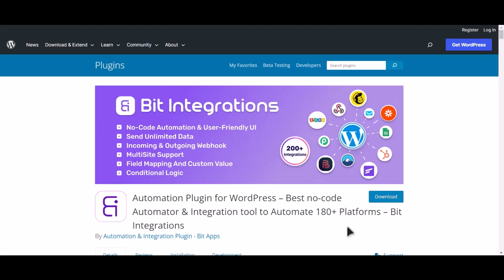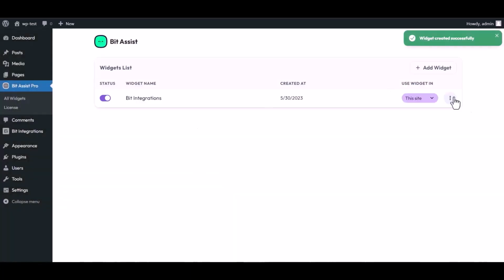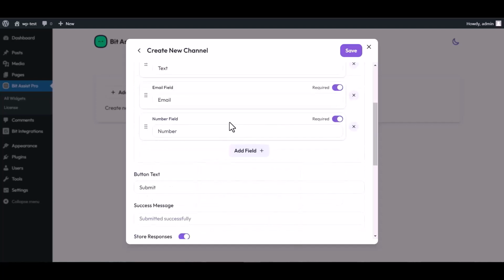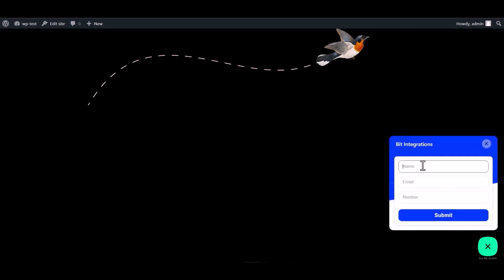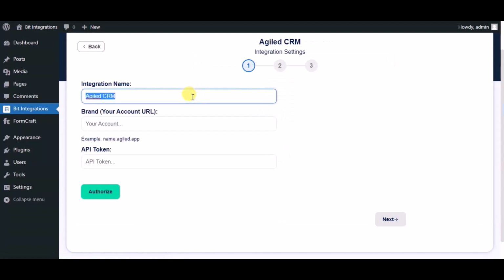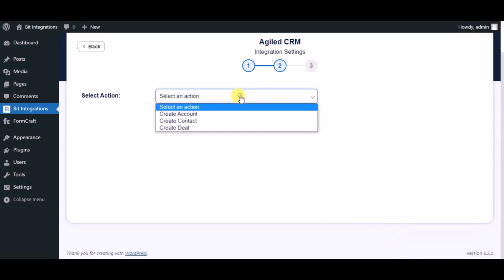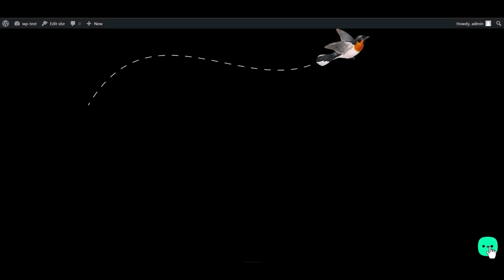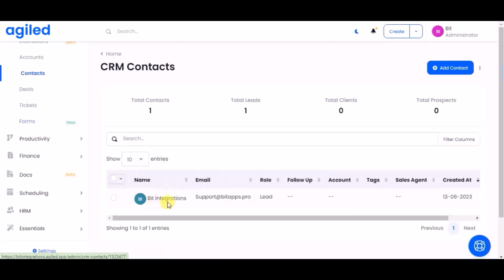Integrating Bit Assist with Agiled CRM | Step-by-Step Tutorial | Bit Integrations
🚀 Elevate your data management game with our comprehensive tutorial on integrating Bit Assist with Agiled CRM using the powerful Bit Integrations WordPress plugin. Discover how to seamlessly sync your Bit Assist data, submissions, and form responses with Agiled CRM, optimizing your data management efforts and harnessing the potential of a versatile CRM platform!

Join us in this enlightening video as we guide you through the step-by-step process of integrating Bit Assist with Agiled CRM, harnessing the capabilities of the Bit Integrations WordPress plugin. Unleash the power of data automation and take your form submissions and data tracking to the next level by leveraging the efficiency of Agiled CRM.

🌟 Key Highlights:
✅ Detailed walkthrough of integrating Bit Assist with Agiled CRM using Bit Integrations for WordPress.
✅ Enhance your WordPress website by effortlessly linking your Bit Assist submissions and form responses to Agiled CRM for better data tracking.

🔗 Whether you're a blogger, business owner, or data enthusiast, this integration empowers you to effortlessly manage, track, and sync your Bit Assist data and submissions with Agiled CRM. Join us now to experience the efficiency of seamless data integration!